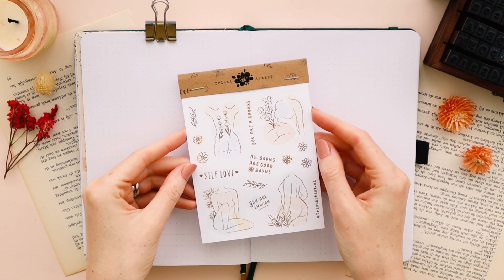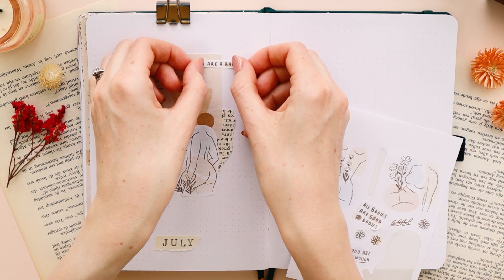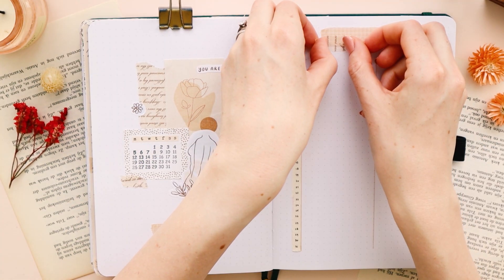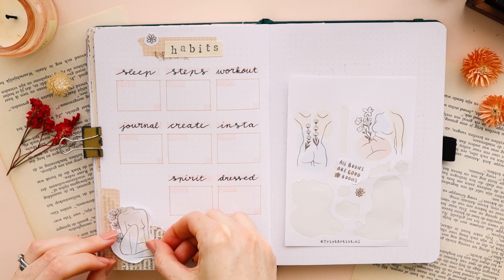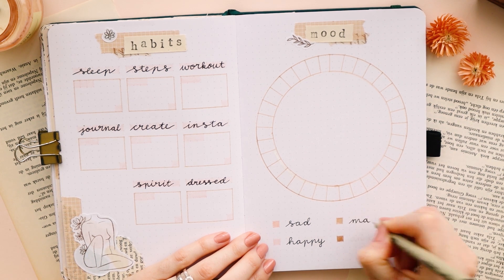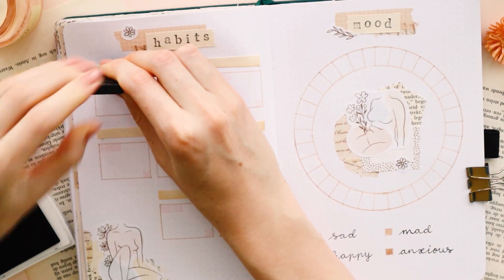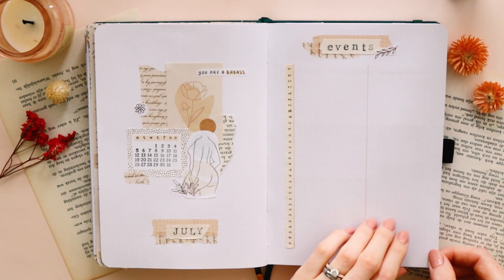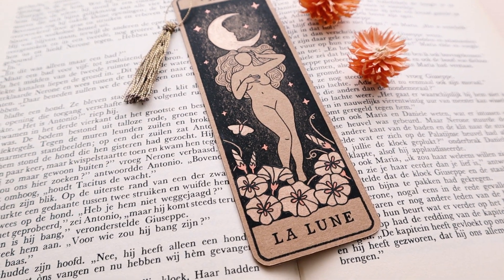BODY POSITIVITY & BODY CONFIDENCE 🍑 BULLET JOURNAL THEME ✨ JULY 2021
★ SOCIAL MEDIA & SHOP ★